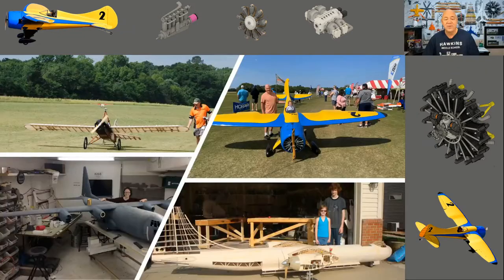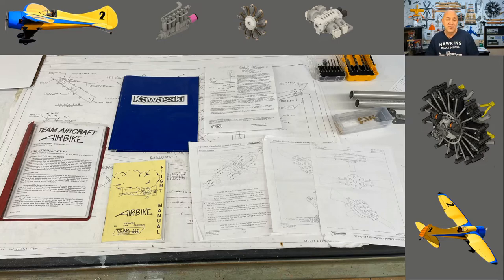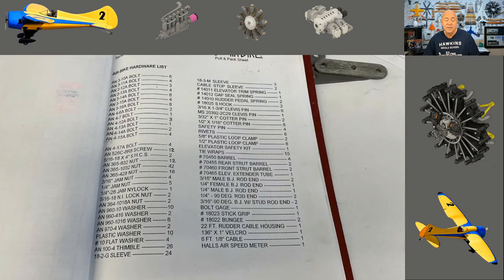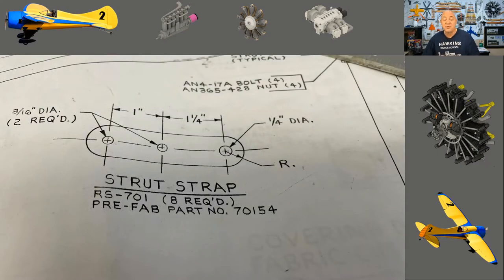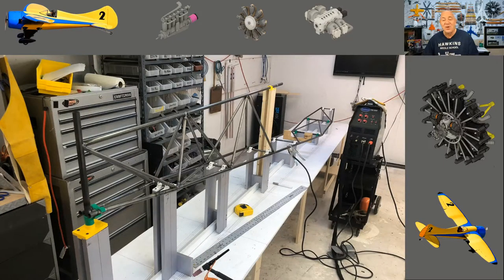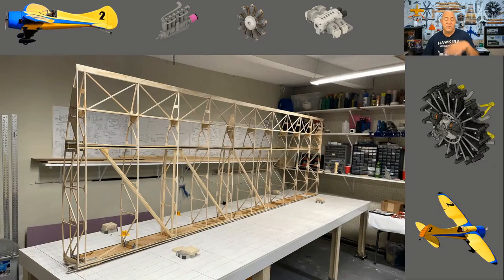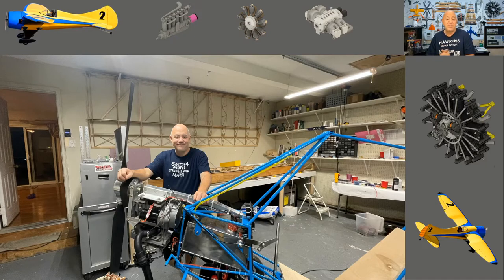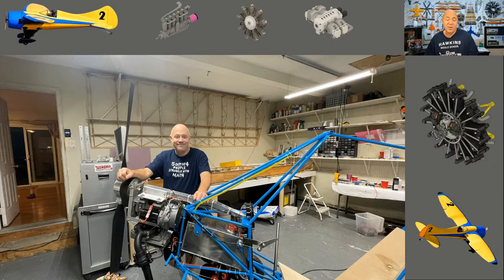So you want to Build a Part 103 AirBike Ultralight?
I have had a few e-mails asking if I could share what I think of this journey so far.